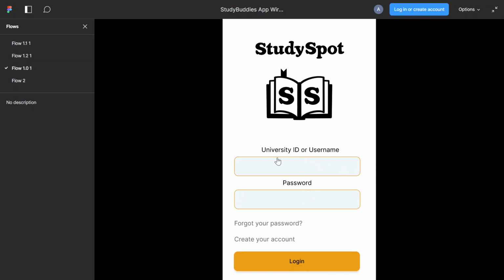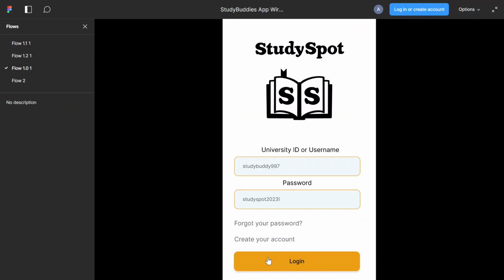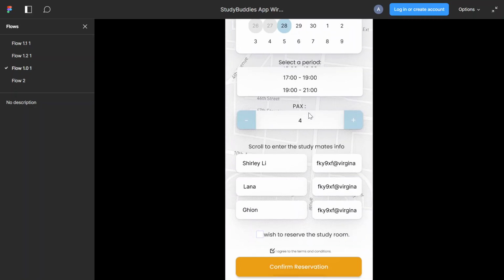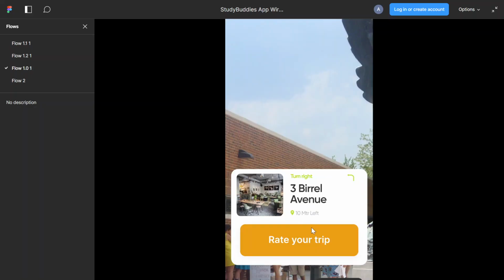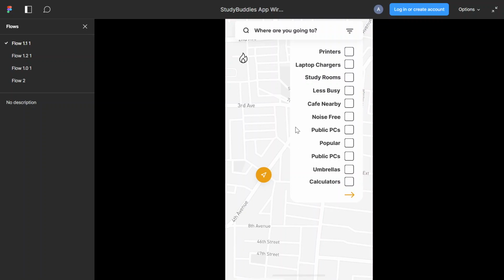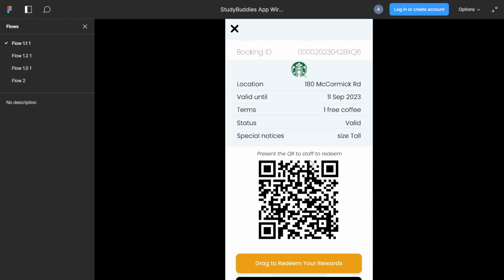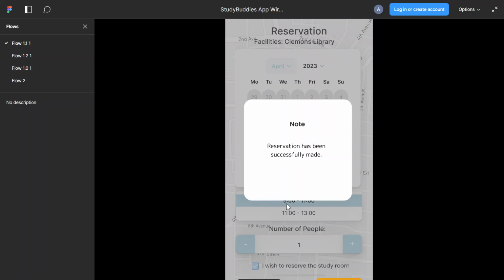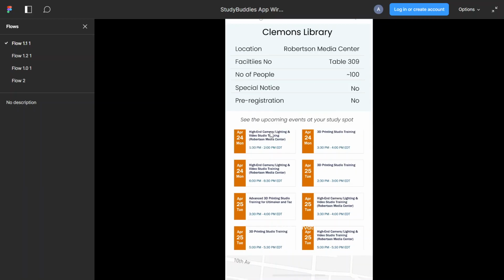StudySpot Live Demonstration